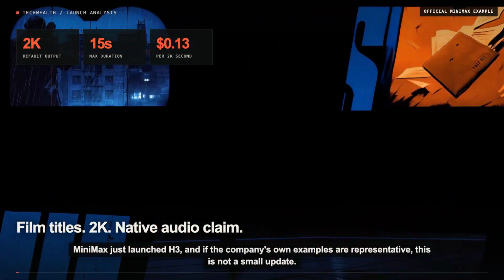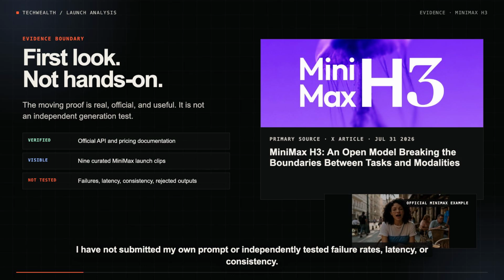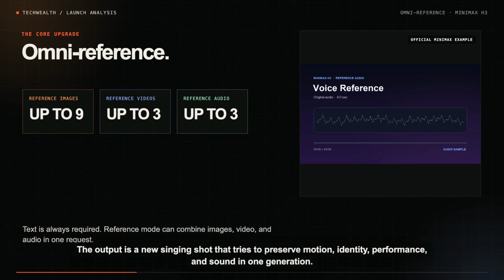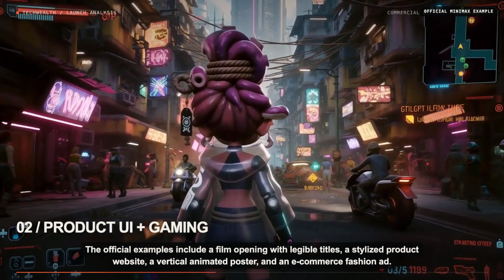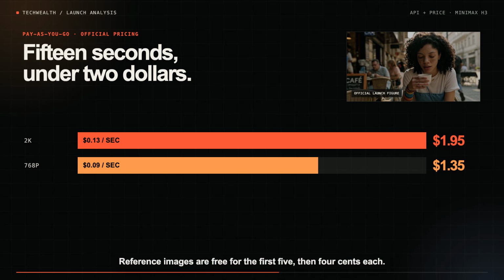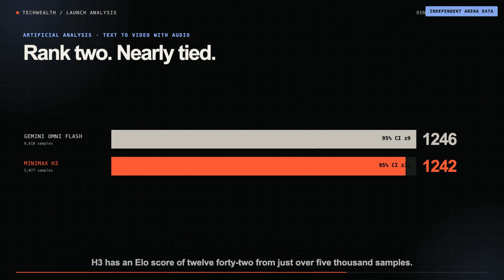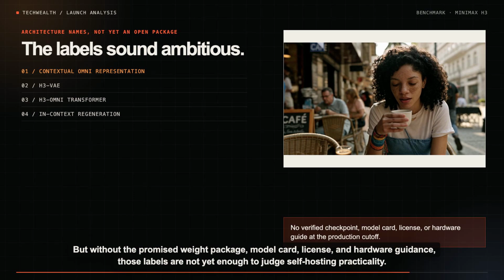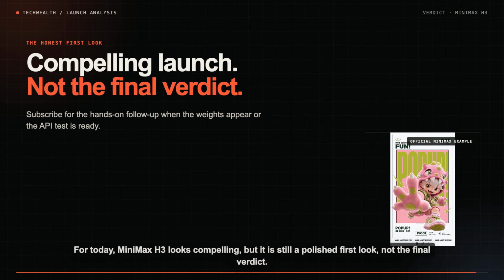MiniMax H3 Is Live: 2K Video, API Now, Weights Later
MiniMax H3 is live with multimodal reference inputs, up to 15-second 2K output, native stereo-audio claims, and aggressive per-second pricing. But the launch has an important split: the API is available now, while the open weights were still promised for the coming days at this video's source cutoff.

This is a source-grounded launch analysis using official MiniMax examples. It is not a hands-on benchmark. Every moving product example is labeled as official vendor media and its original audio is muted.

Chapters
00:00 The launch split
00:40 What is proven
01:04 Omni-reference control
02:13 Commercial examples
02:53 Price and API drift
03:53 Benchmark and architecture
04:56 Verdict

Verified sources
Official MiniMax H3 launch article:

Key source limits
• The nine moving examples are curated official launch media, not average-output tests.
• No independent latency, consistency, prompt-adherence, or failure-rate test was run.
• No verified official H3 checkpoint or final license was present in the checked MiniMax GitHub and Hugging Face surfaces at the production cutoff.
• The overview lists 5–15 seconds while the create endpoint lists 4–15 seconds.
• Pricing lists 768p, while the checked create endpoint lists 2K as the current resolution option.